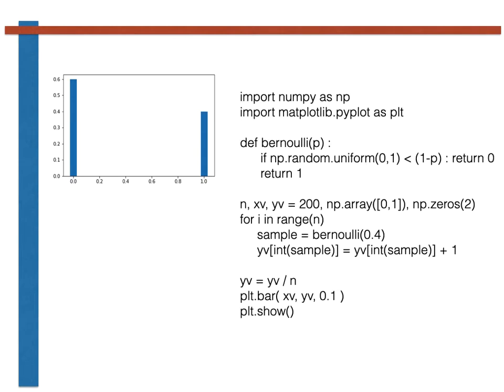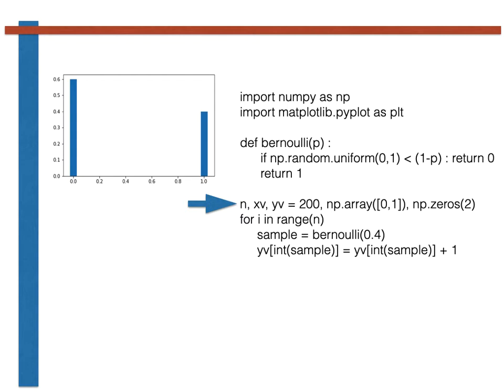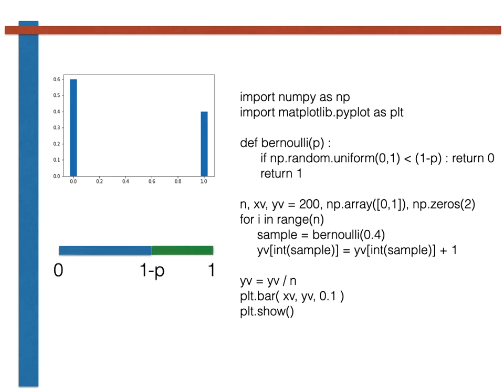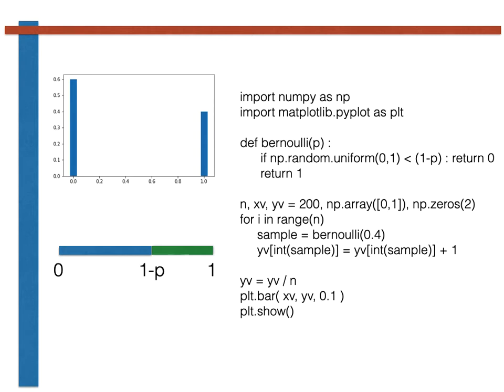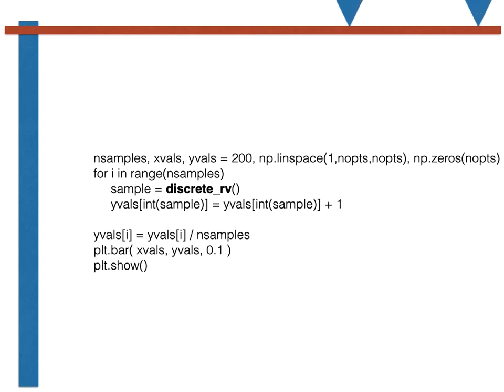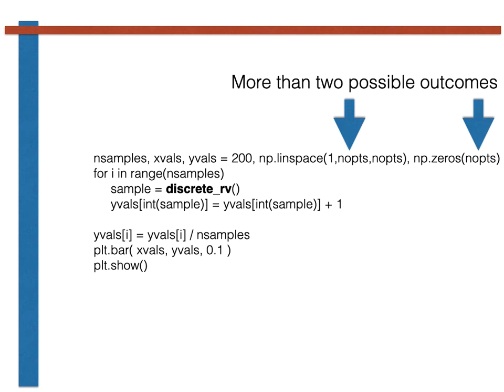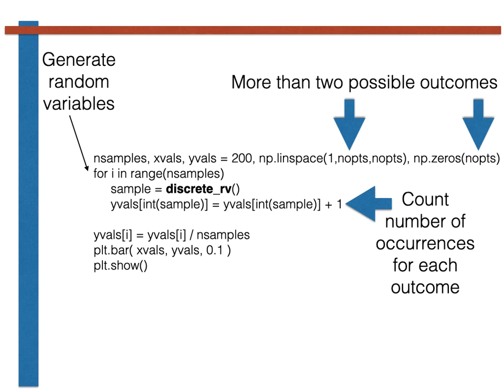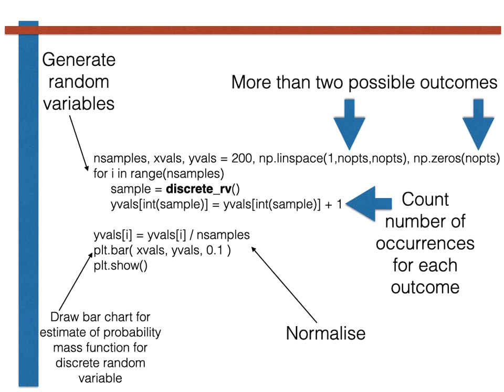How to write python programs to estimate histograms